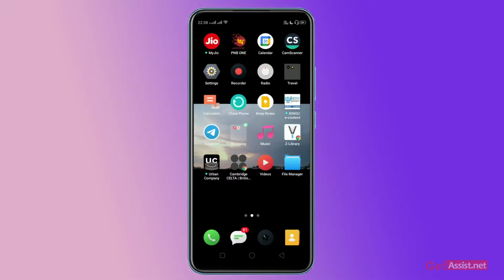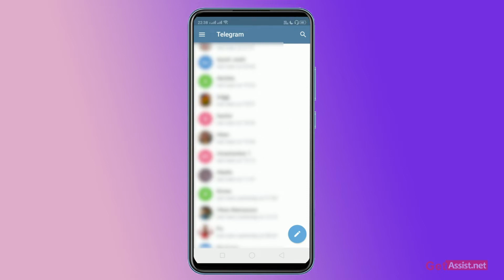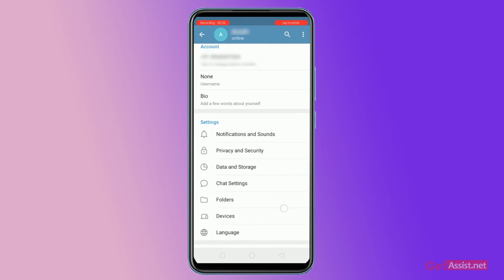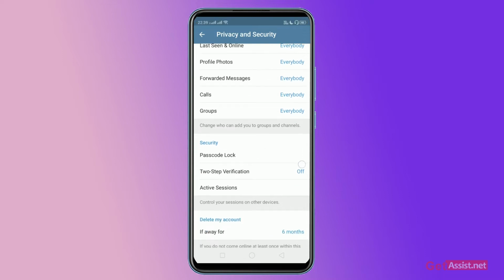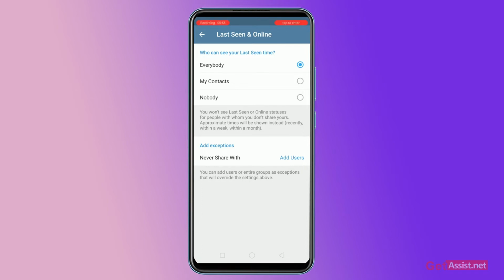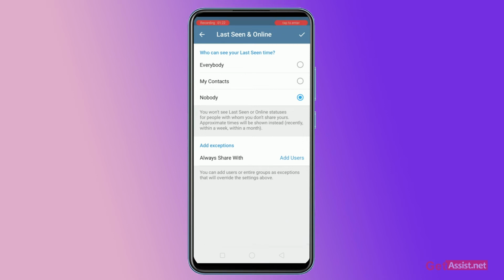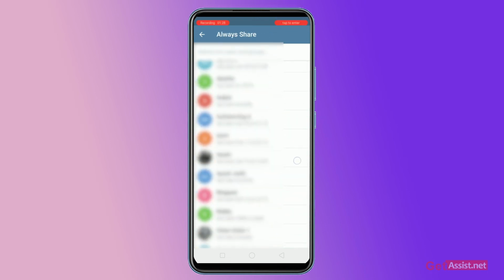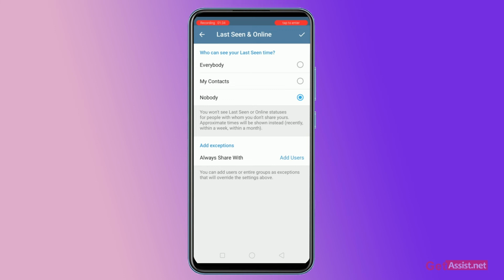How to Appear Offline on Telegram | Hide your Online Status On Telegram (2022)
If you want to Hide your Online Status On Telegram then you can watch this video where I have shown a step-by-step tutorial to Appear Offline on Telegram.

Related Questions:-
how to appear offline on telegram
how to hide online status on telegram
how to hide online on telegram
how to hide online on telegram app
telegram app android hide online status
android telegram online status hidden
how to hide last seen on telegram
how to hide last seen in telegram